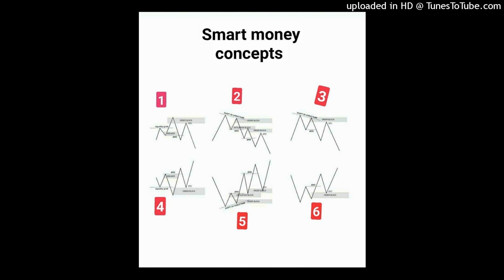4. Following Market Structure _ Flow